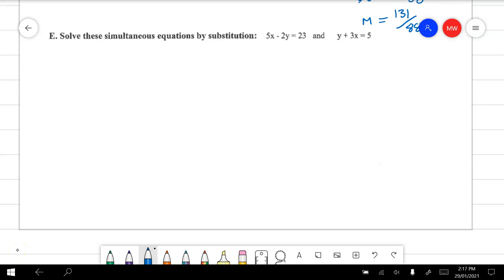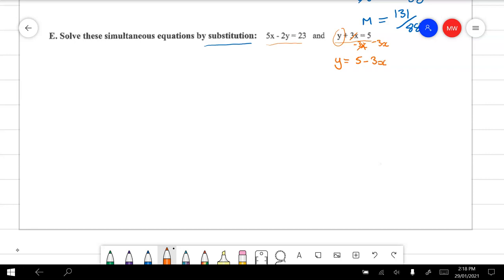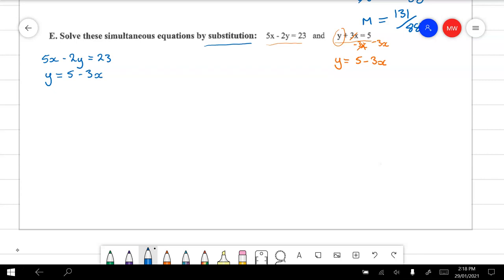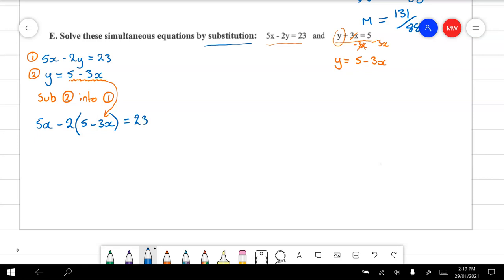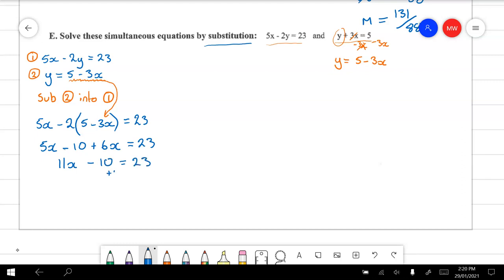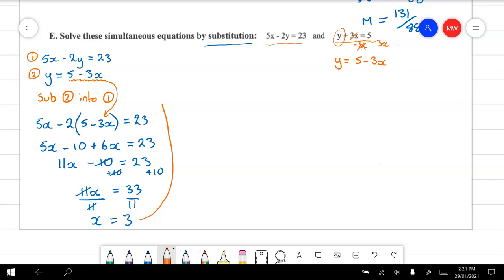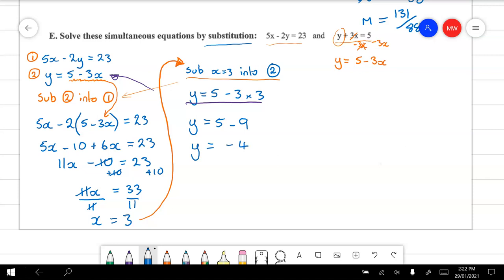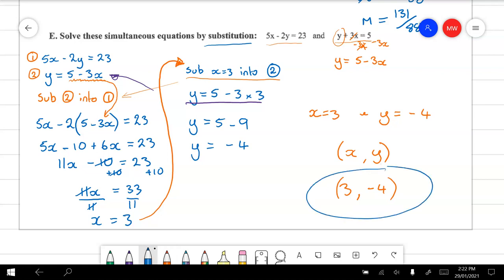Simultaneous equations by substitution